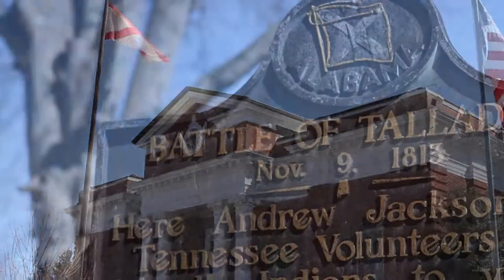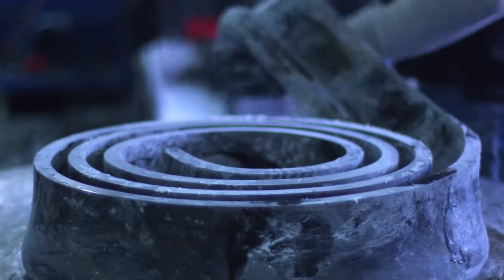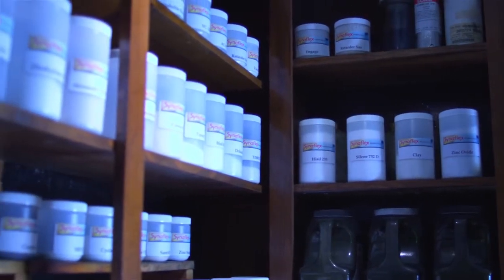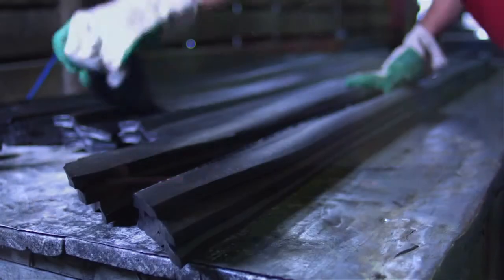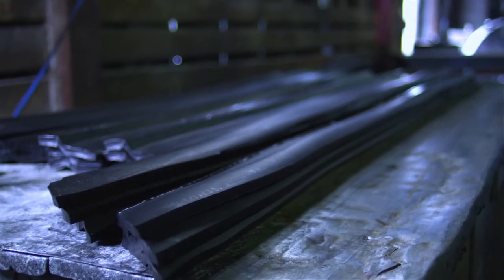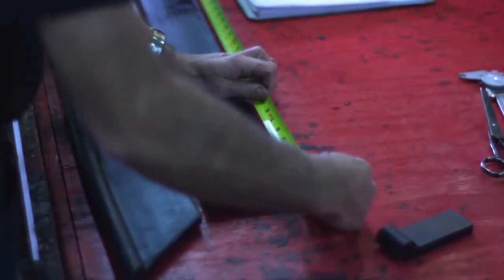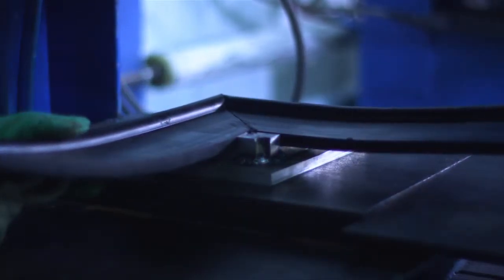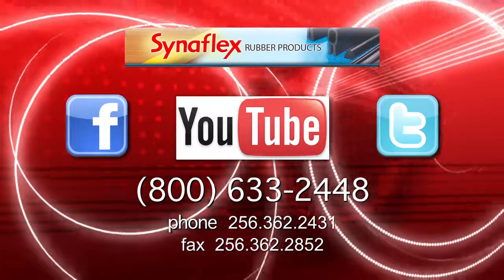How It's Made at Synaflex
Want to know how one of the nation's largest industrial rubber manufacturing companies helps make the products we use every day? Take a look at this cool video, and learn how Synaflex can work for you.